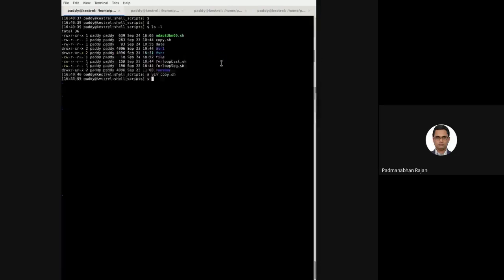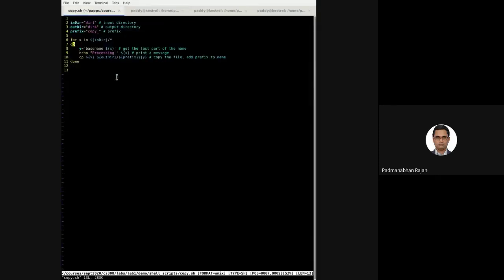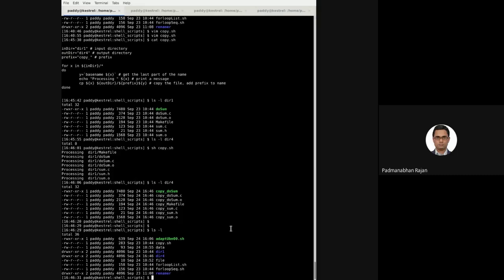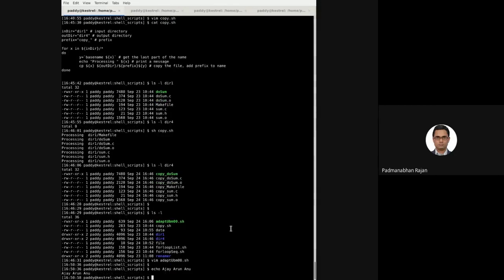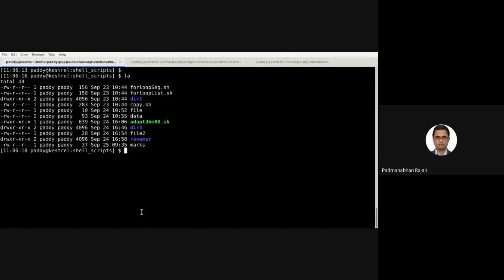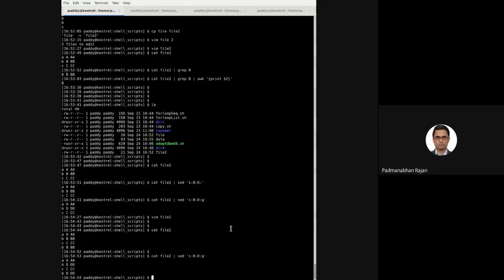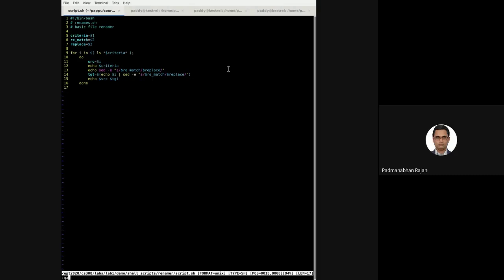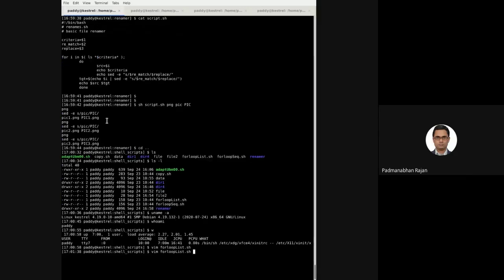Lap lecture: Shell Scripts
Lecture demo about shell scripts for LAP